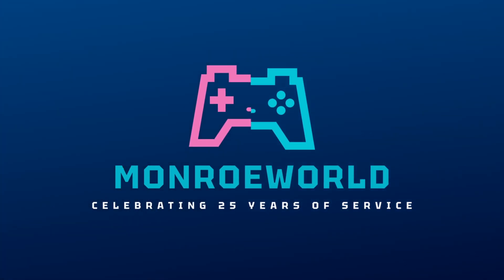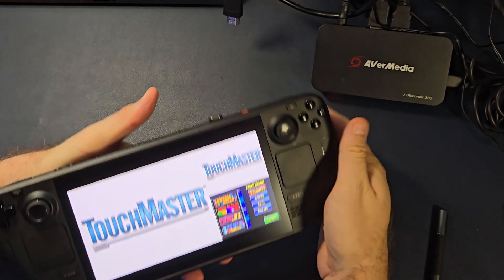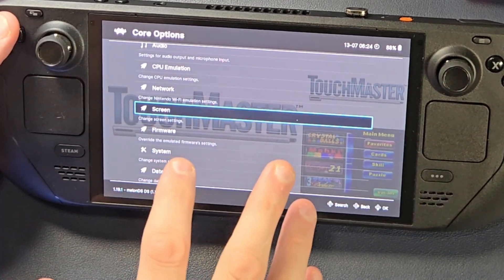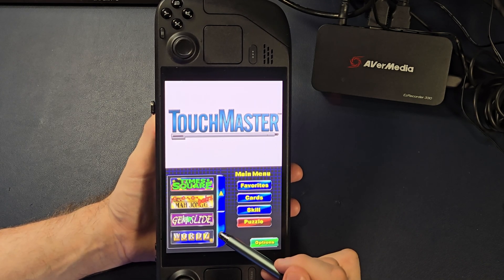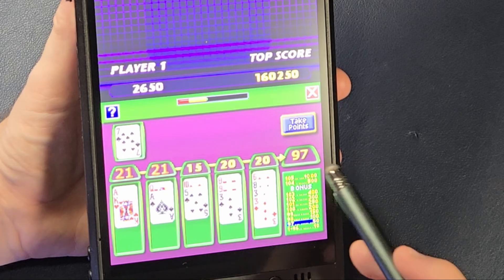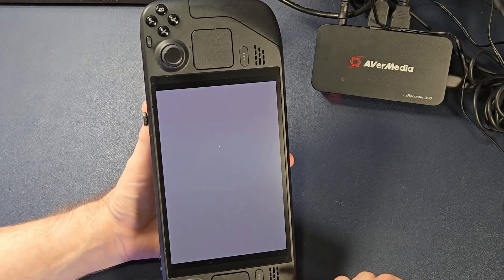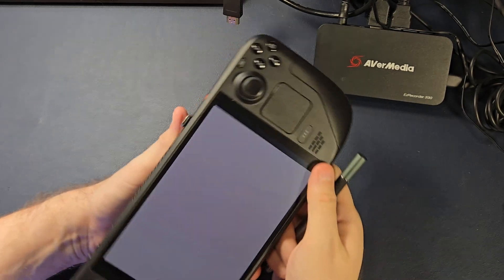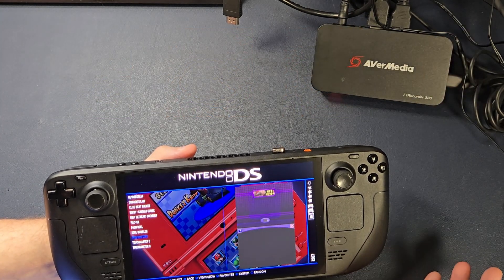How to Emulate Nintendo DS on Steam Deck (Tips & Tricks)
Get ready to dive into the world of Nintendo DS! I'm here to guide you in optimizing settings for Nintendo DS games using RetroArch/MelonDS. Did you know that out of the box, there's no "Tate" or portrait mode for DS emulation? But don't worry, for games like Touchmaster, it's a game changer! I'll reveal how to make it happen! Plus, I'll share my excitement for one of my all-time favorite touch games: Touchmaster!